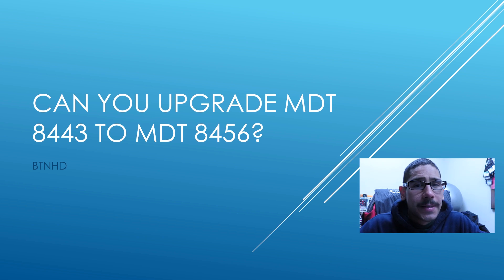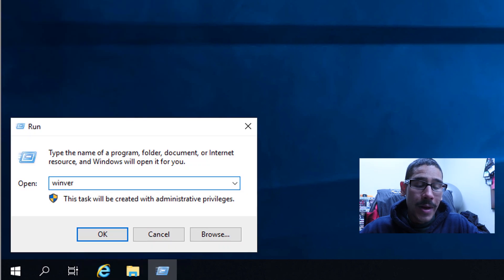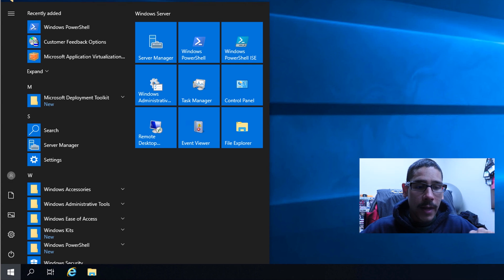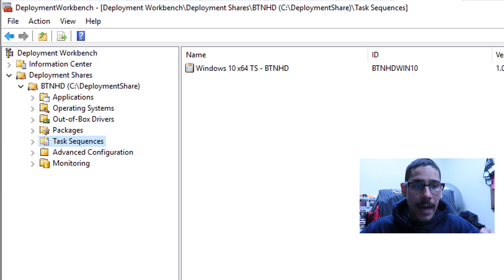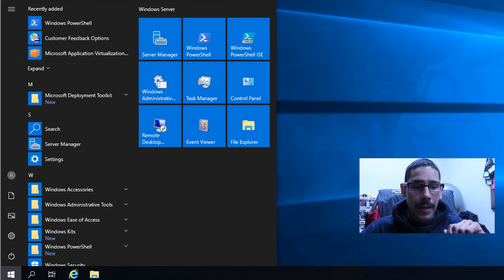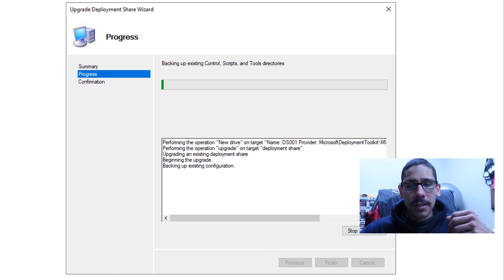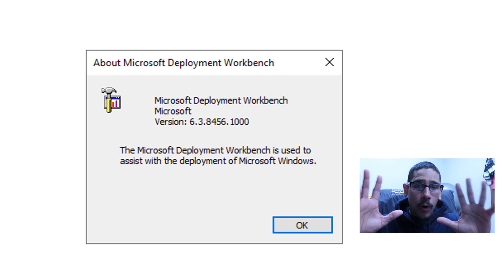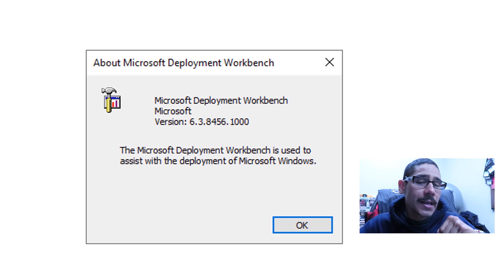Can You Upgrade MDT 8443 to MDT 8456?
Can you really upgrade your current MDT 8443 to MDT 8456? or do you have to upgrade your MDT 8443 to MDT 8450 first to upgrade to MDT 8456? So many questions, check out the video for the final answer.